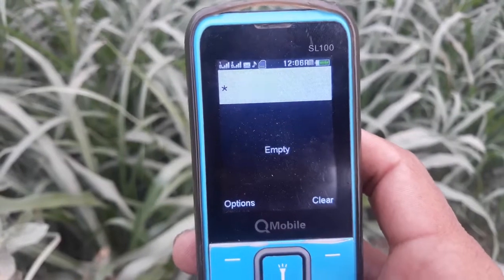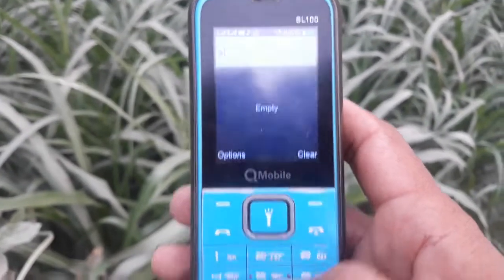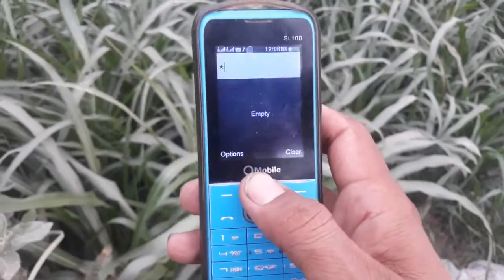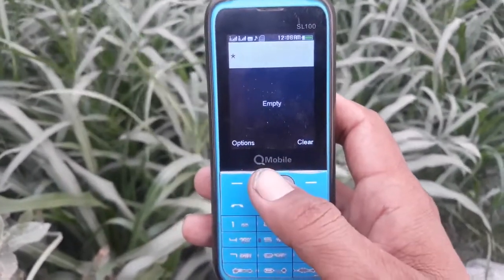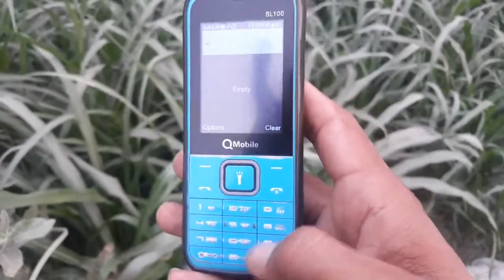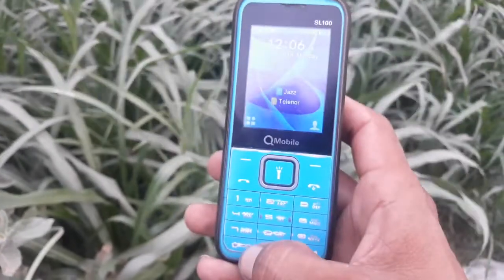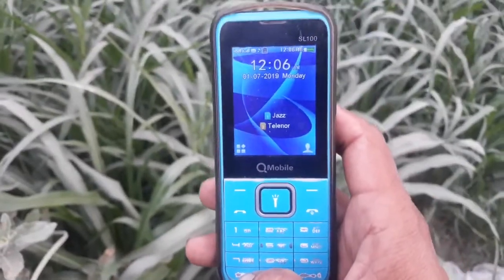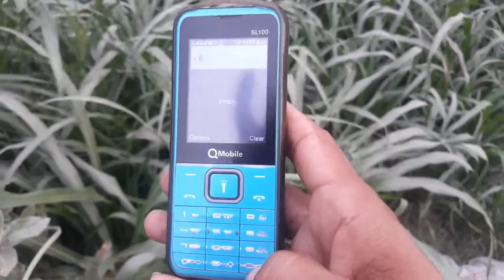How to Change Imei qmobile sl100 | gmobile sl100 Ka Imei kasy Change Karin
how to change imei qmobile sl100
qmobile sl100 Ka imei kasy Chang karin